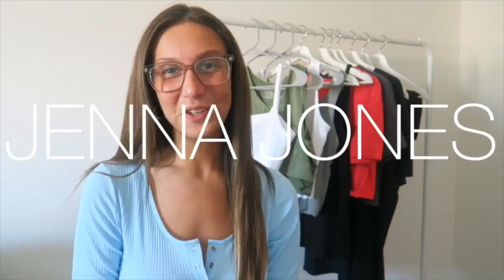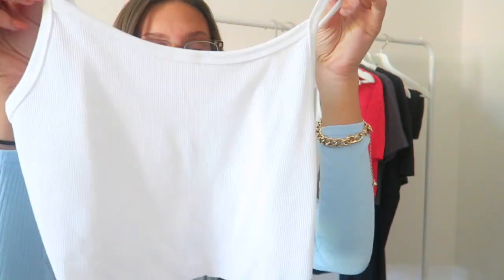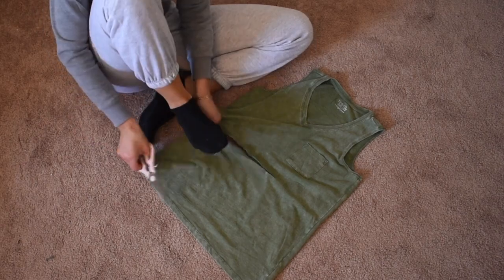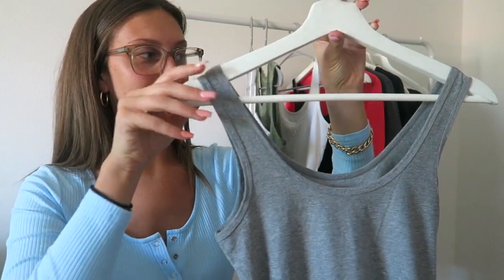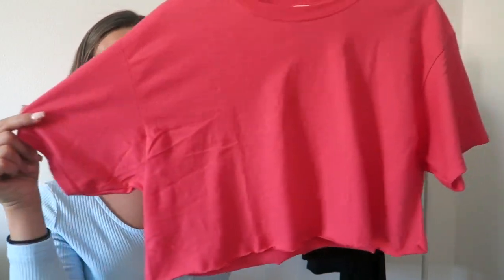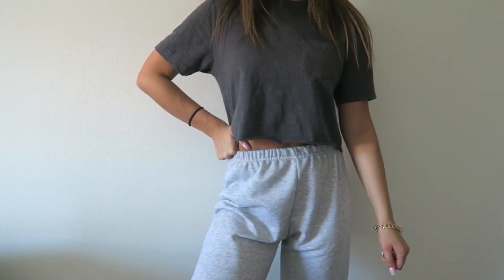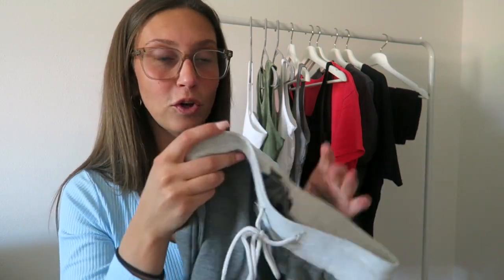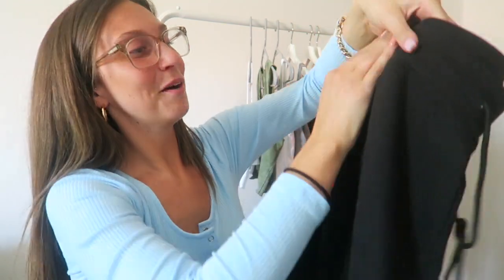WALMART ATHLEISURE HAUL: DIY OUTFITS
Today I have created a little DIY video with some pieces from Walmart!